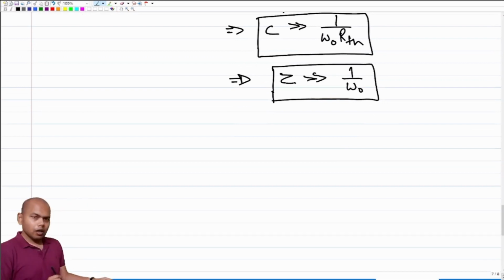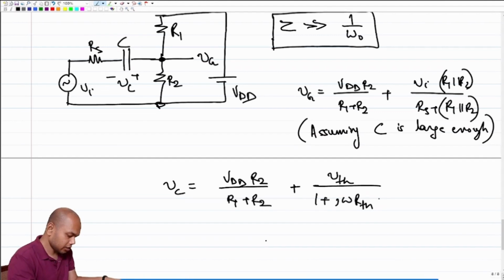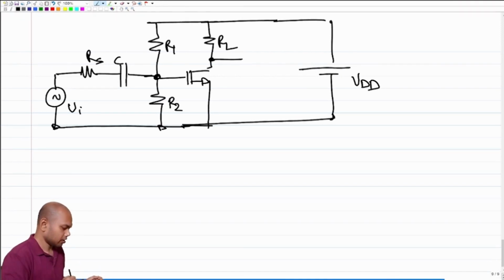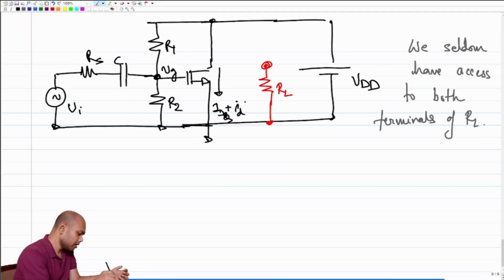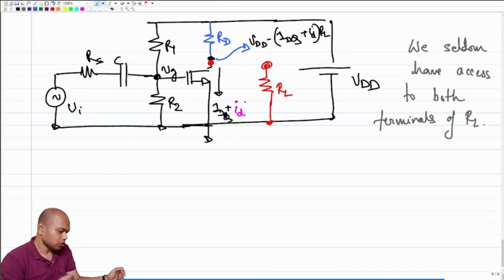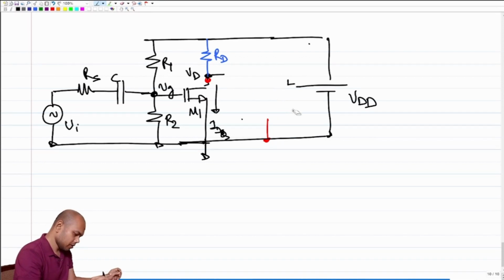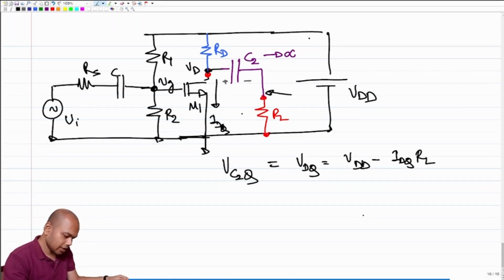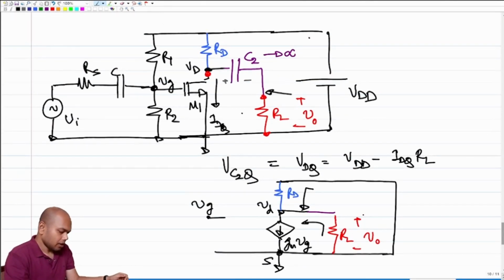Lecture 15 Module 02